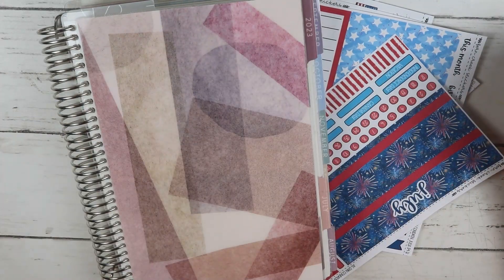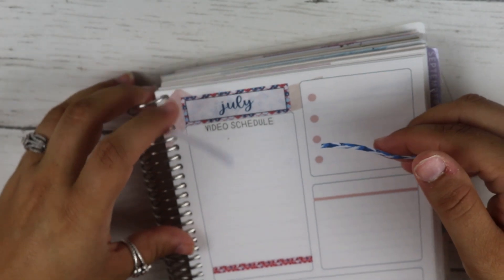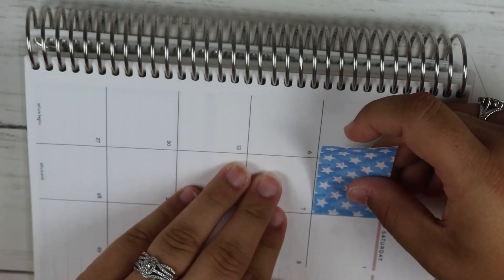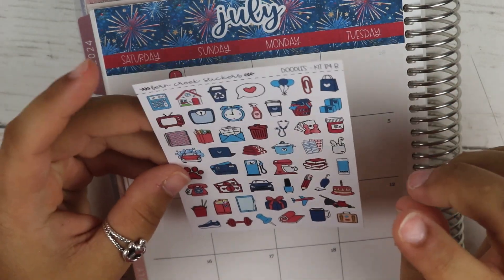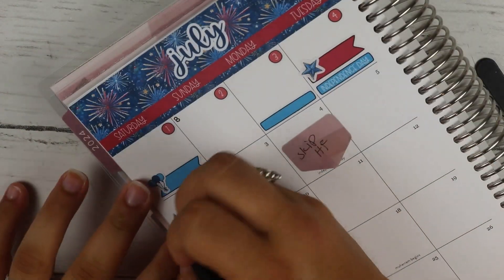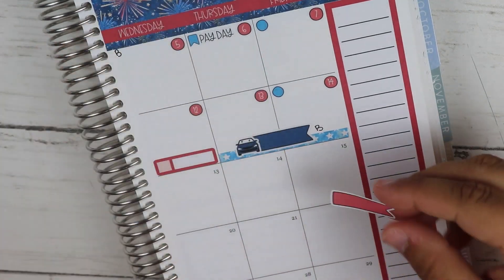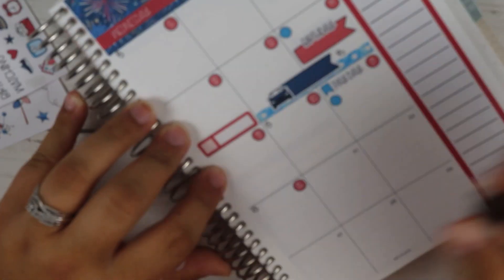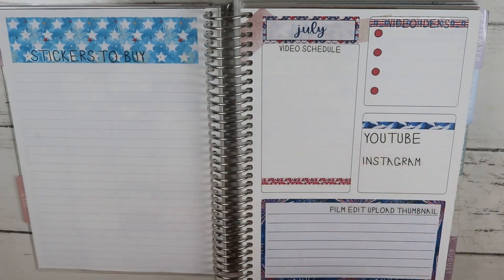July Monthly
In this video I am doing my first plan with my in my new Erin Condren A5 Daily Duo. I am hoping with this planner I have finally found my catch all planner. So far I am liking my daily duo but feeling like I want to switch back to the hobo cousin next year.

Freebie Sticker Book

Amazon Planner Favorites List

Amazon Wish List for Classroom